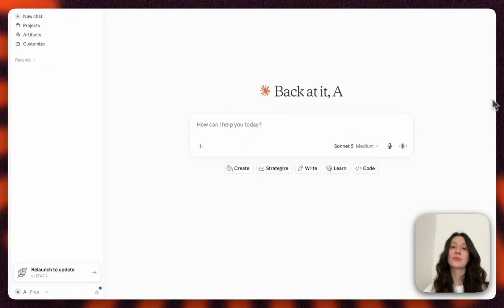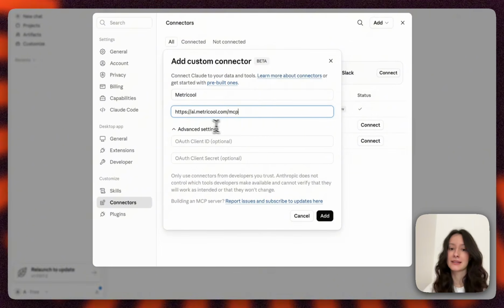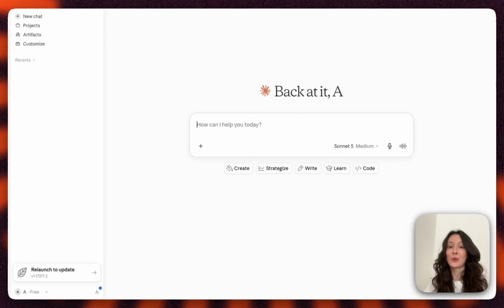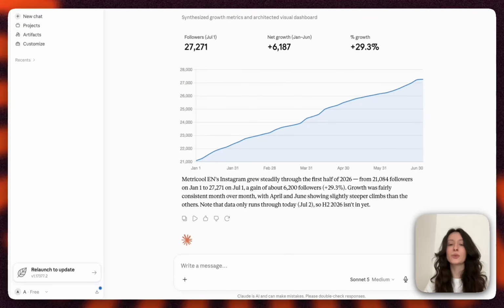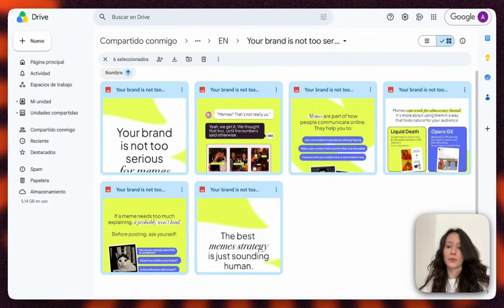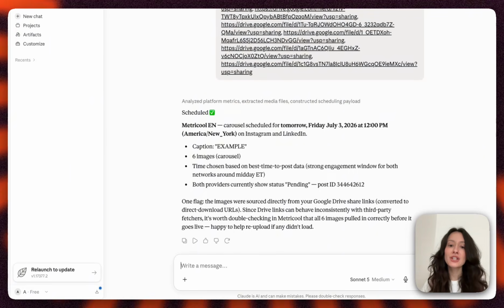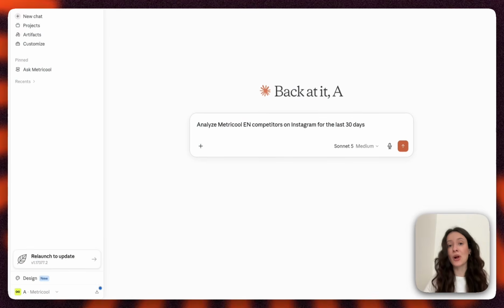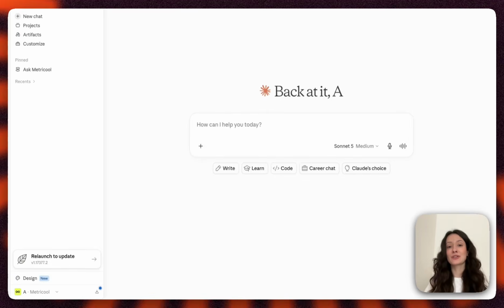How to run your social media from Claude with Metricool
Connect Metricool to Claude and pull your real analytics, schedule a carousel, or size up your competitors, all from one conversation. In this tutorial we set up the connection and walk through three things you can do with it right away.

🆕 Update: Metricool is now in the Claude directory, so you can connect it directly from there. Connect Metricool to Claude

💛 Start using Metricool and run your analytics, scheduling, and competitor checks right inside Claude

📌 In this video:
- Connect Metricool to Claude in one setup, straight from your account, no extra plan needed
- Pull your real Instagram and social analytics into Claude with a single prompt, no made-up numbers
- Schedule a full carousel to Instagram and LinkedIn at once, images already attached, without leaving the chat
- Compare your competitors side by side on Instagram from one message